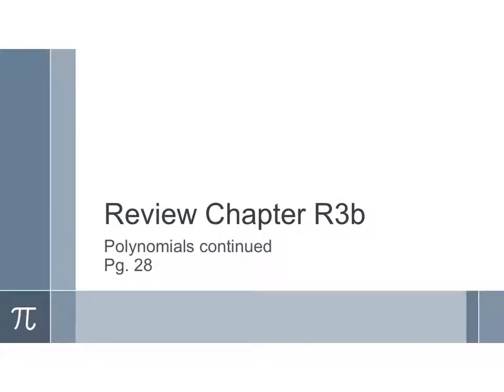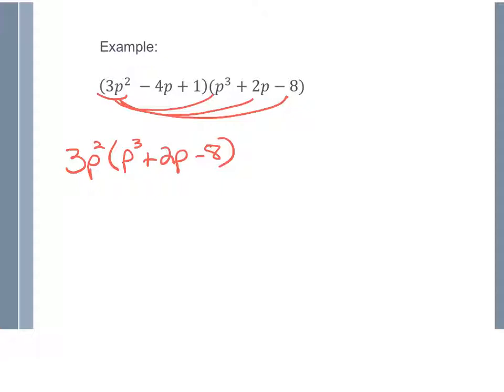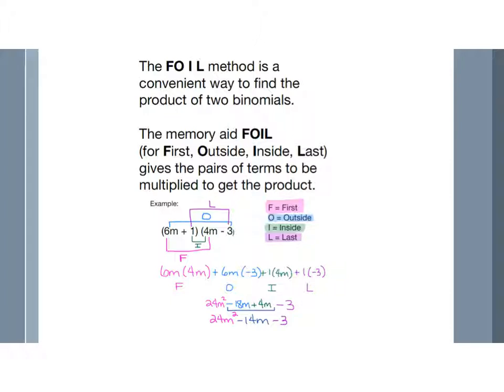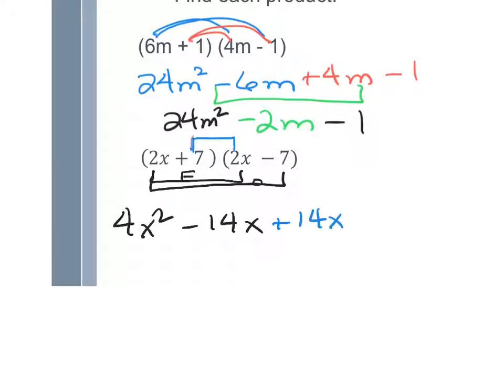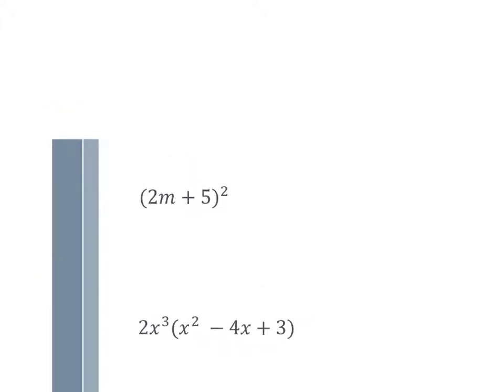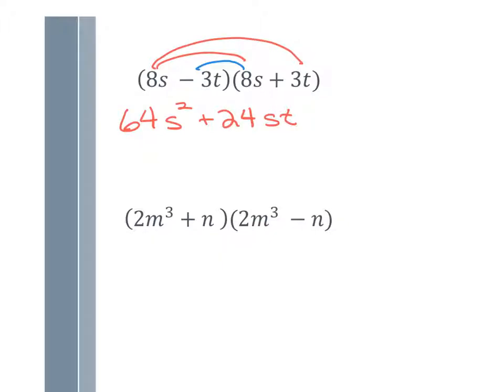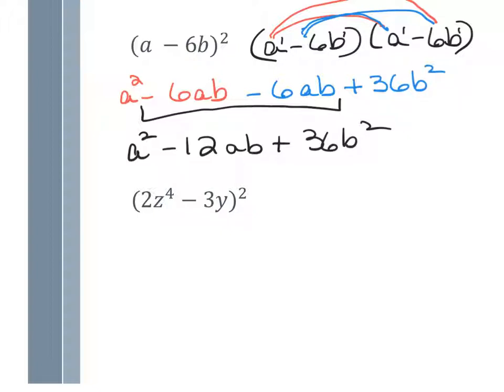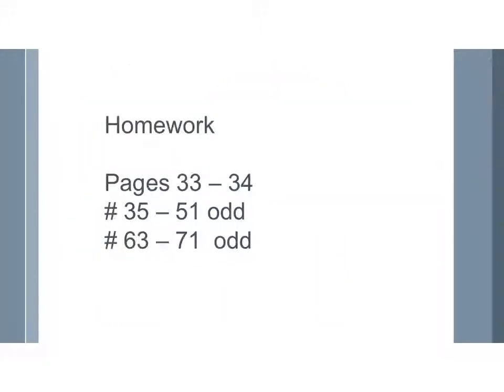8.21.19 Lesson R.3b Polynmials - Multiplication